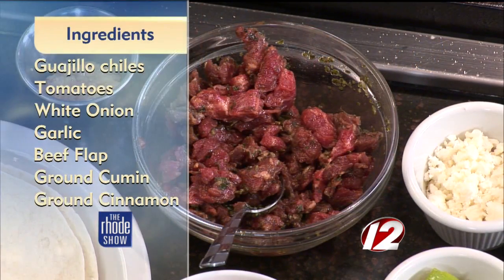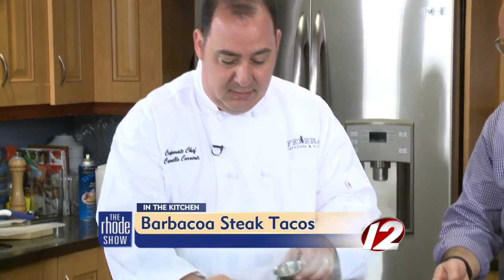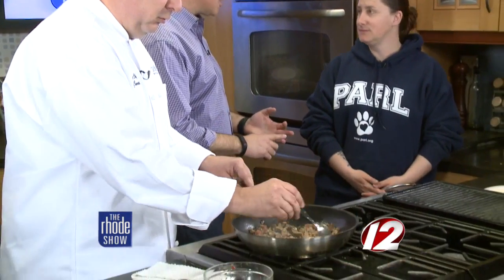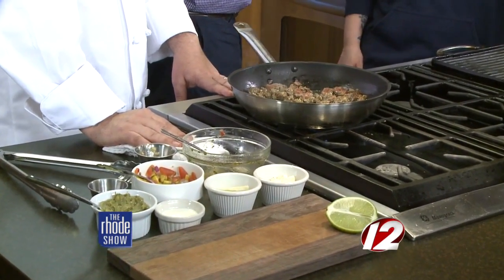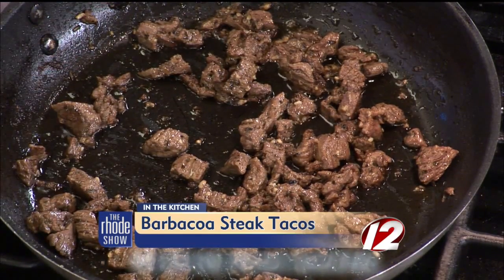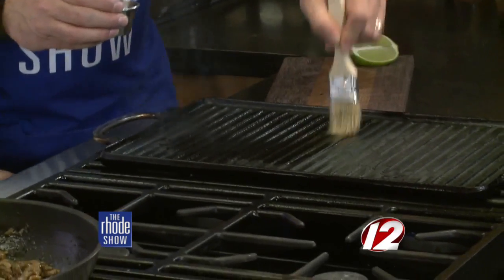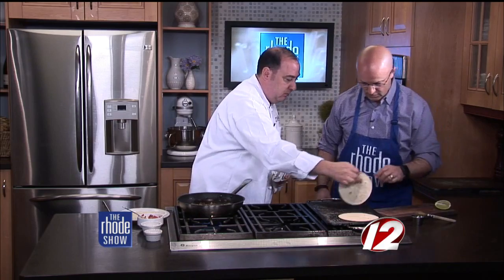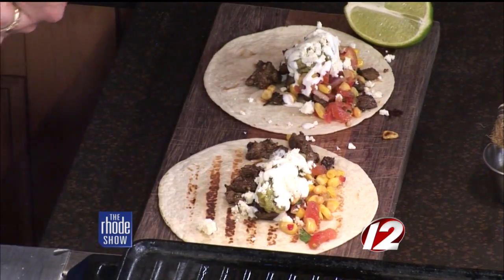In the Kitchen: Barbacoa Steak Tacos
Chef Carmello Correnti from Federal Taphouse and Kitchen